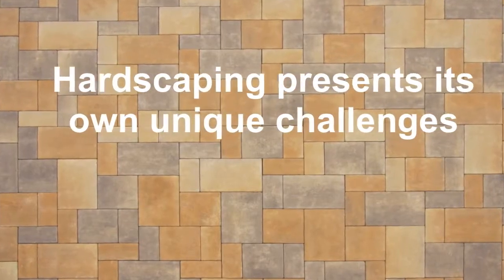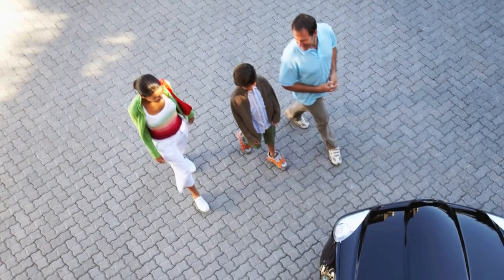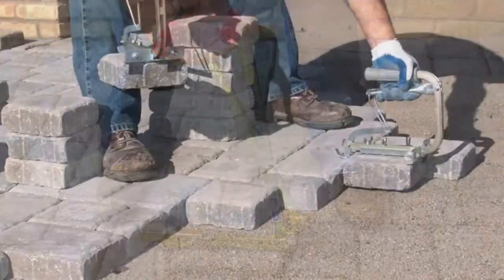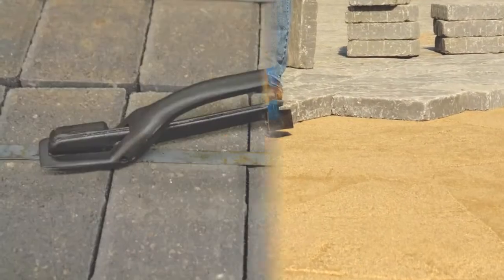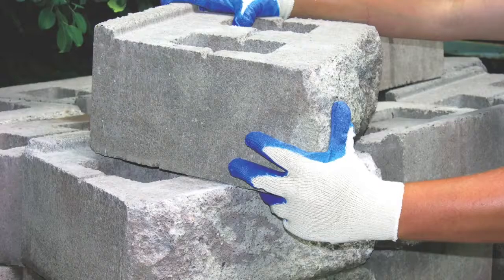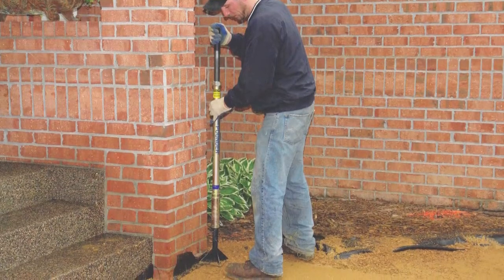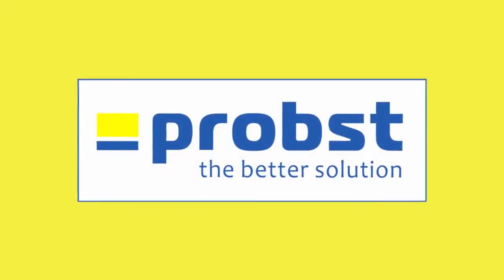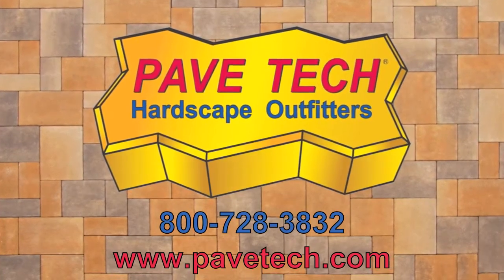A Better Way . . .